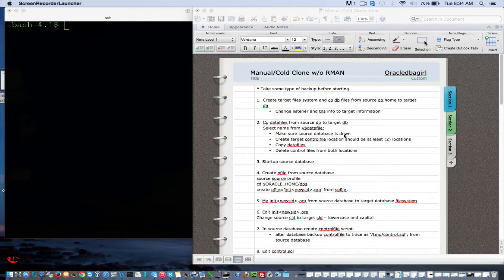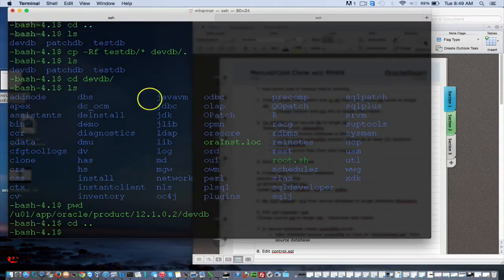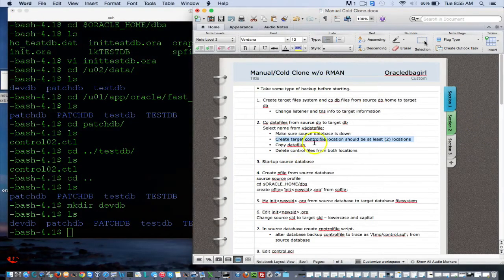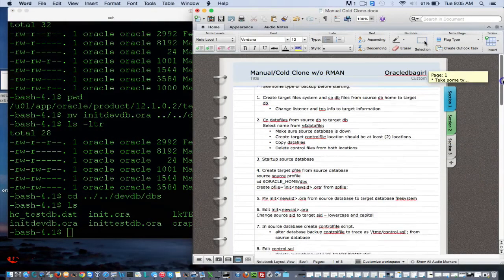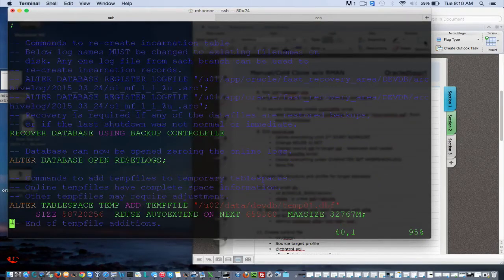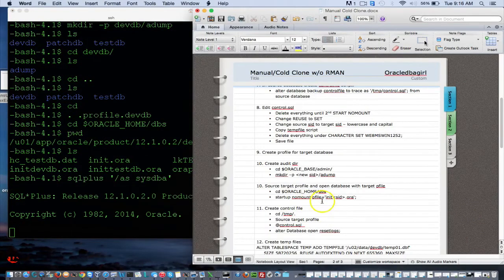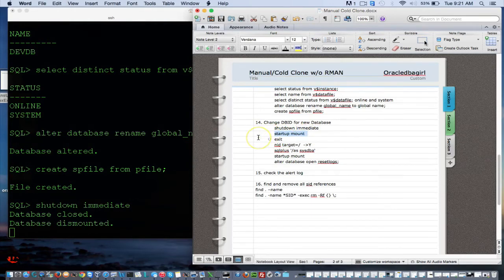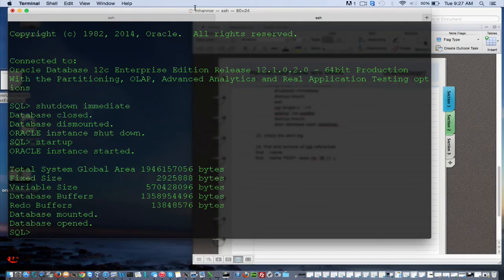Cold Clone of Oracle Database on Oracle Linux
Manual Cold Clone on Oracle Linux of Oracle 12C. Documentation